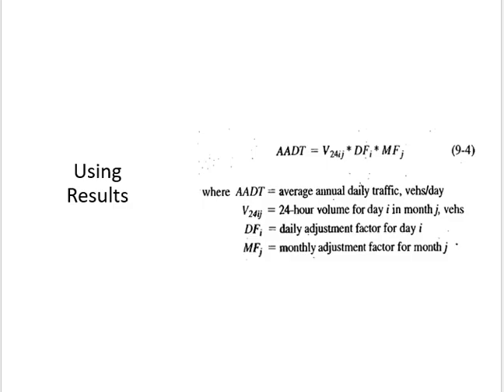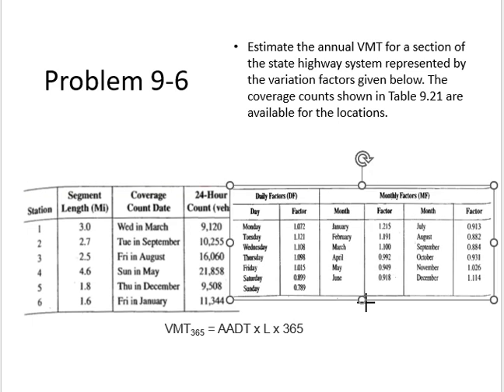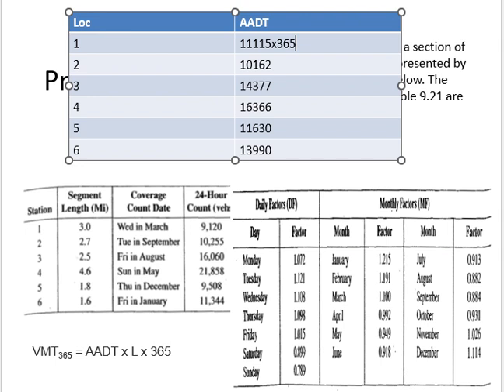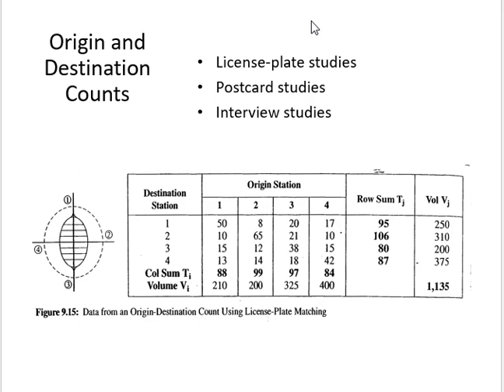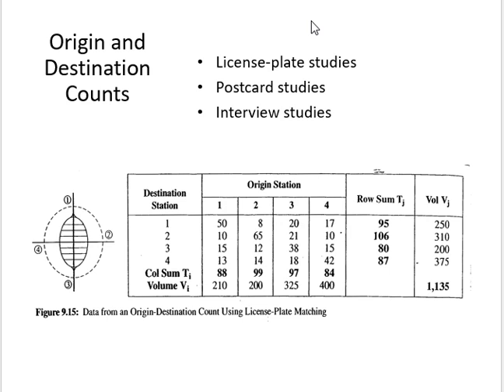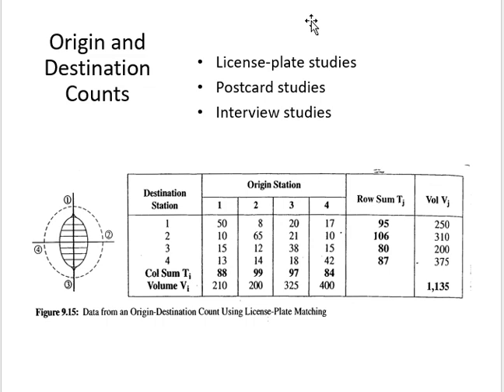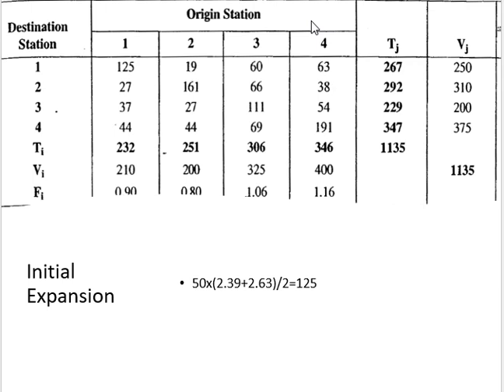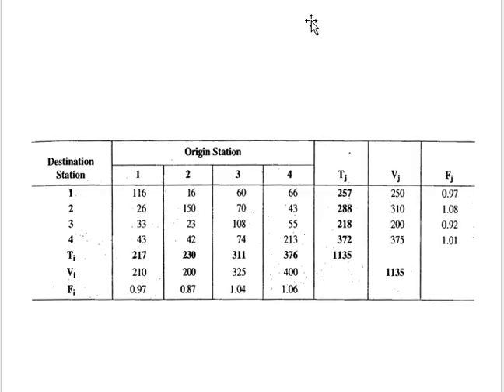Lec4.5: Origin-Destination Counts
This lecture covers the collection and analysis of origin-destination (O-D) counts, essential for understanding travel patterns and demand in transportation networks.

Topics Covered:

    Application of adjustment factors in O-D studies

    Overview of specialized counting studies for detailed travel data

    Various methods used to collect origin-destination data

    Calculations involved in adjusting the origin-destination matrix for accuracy

Part of the CENG431: Traffic Engineering (2024‑25‑II) series, this session provides students with practical knowledge to analyze travel behavior and support transportation planning.